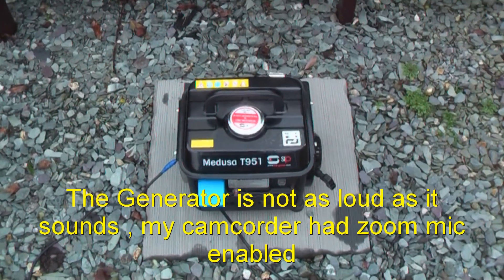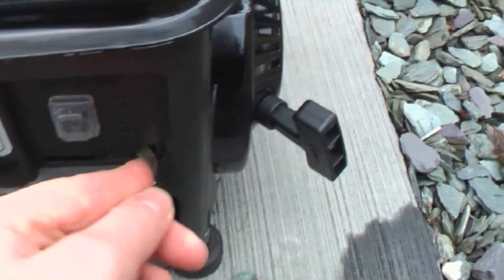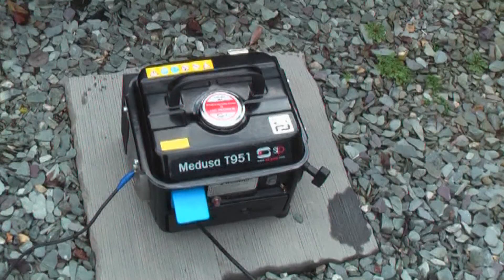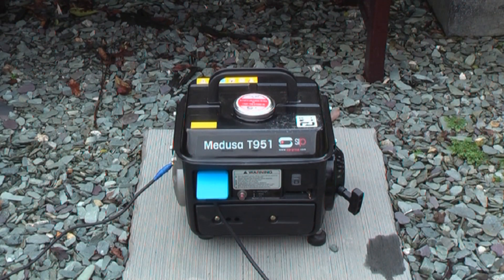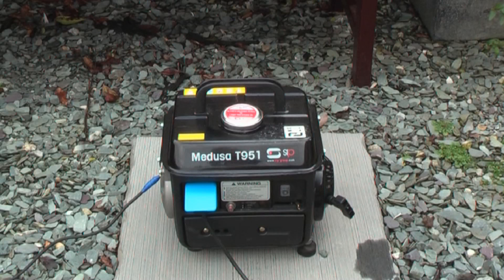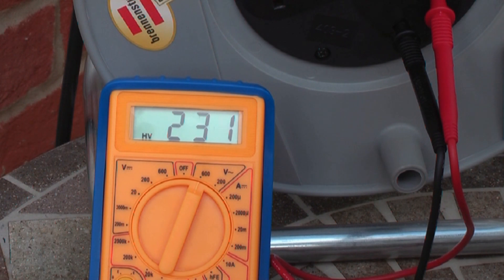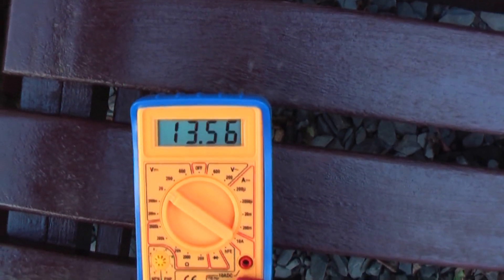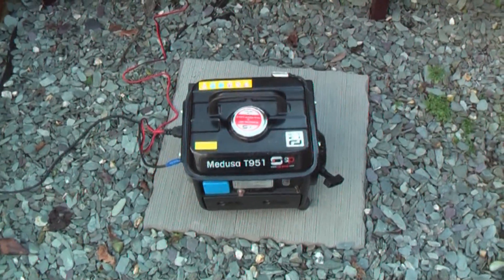2 stroke Portable Generator Test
Me testing a Medusa T951 2 stroke Generator

It is a portable generator and i test the generator load using a mince grinder, fuel ratio 50:1

it has a peak load of 950W